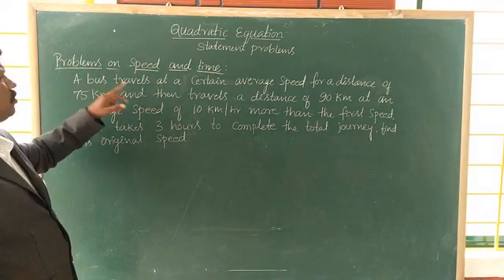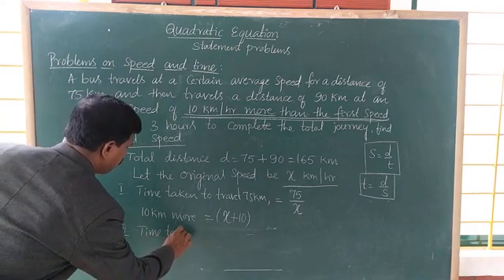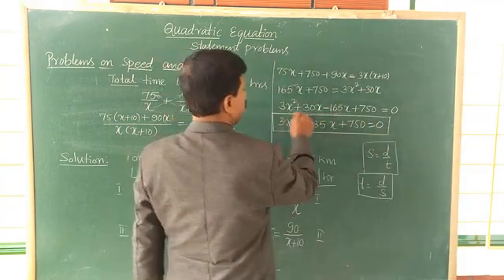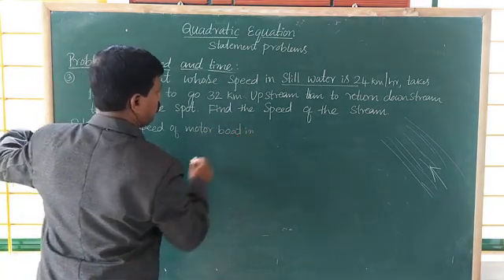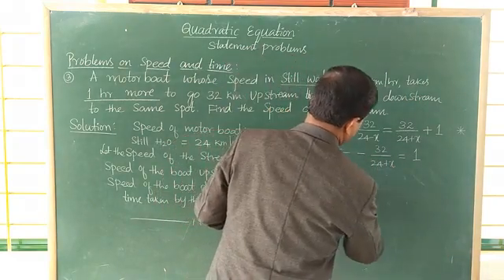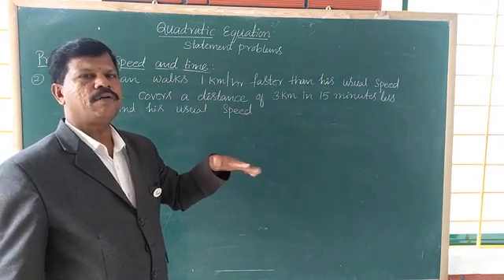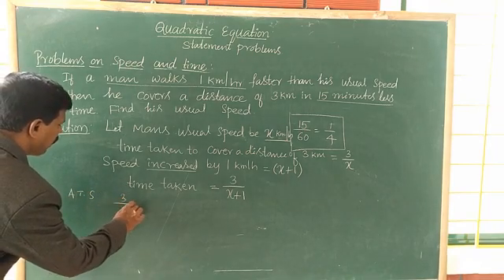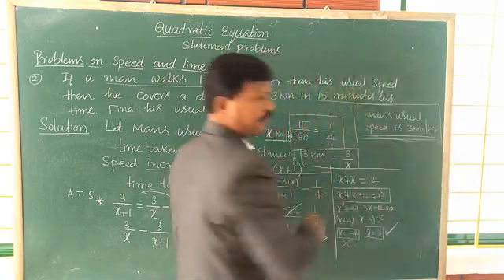10 std quadratic equation statement problems 5